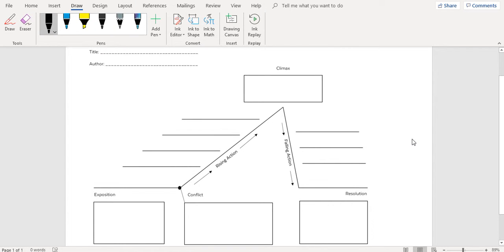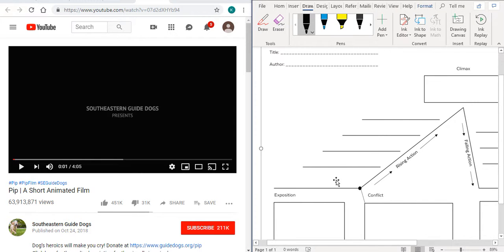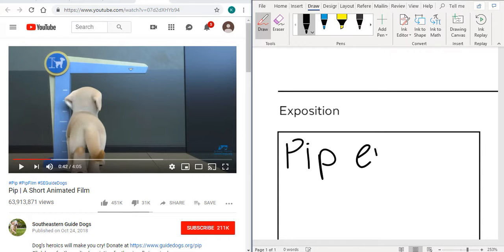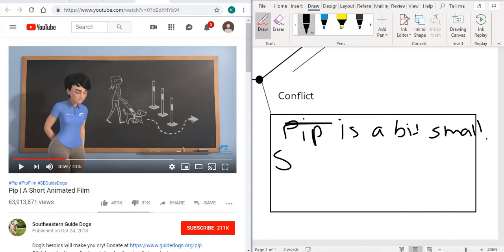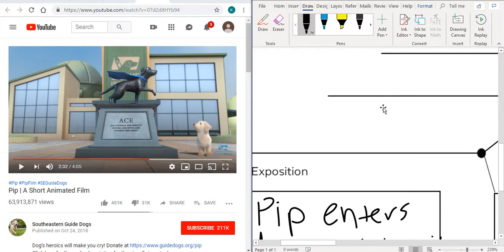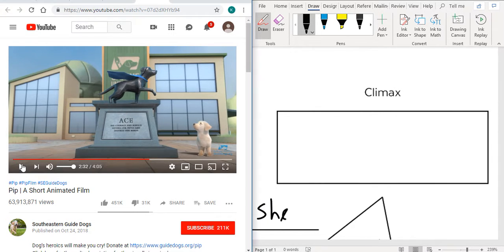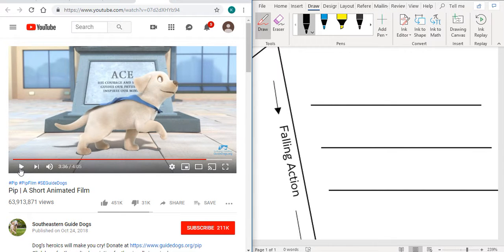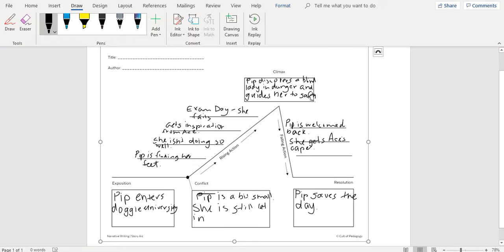Analysing story arc Pip